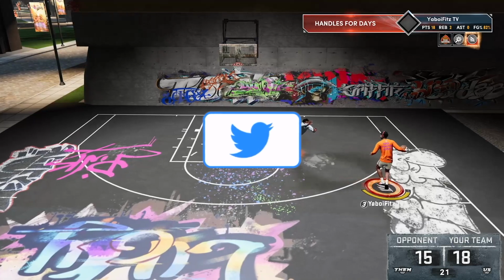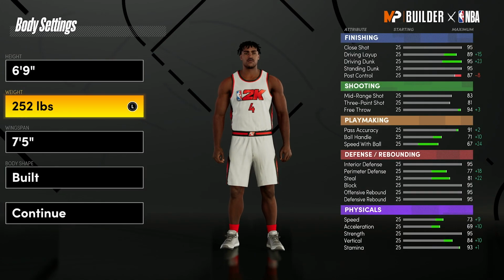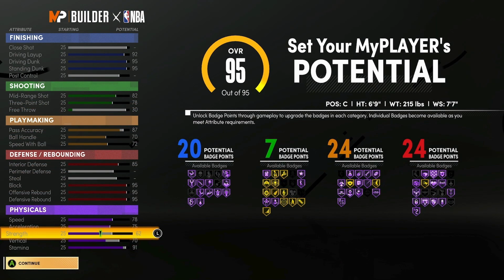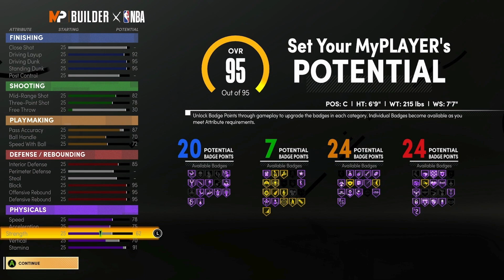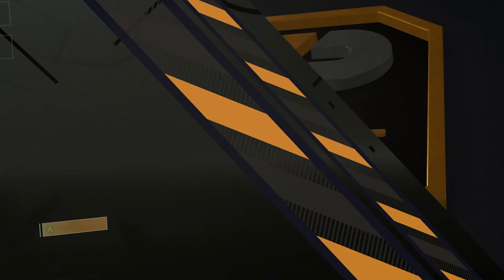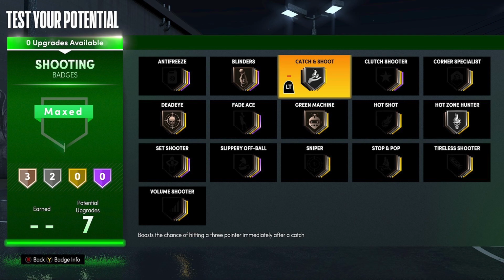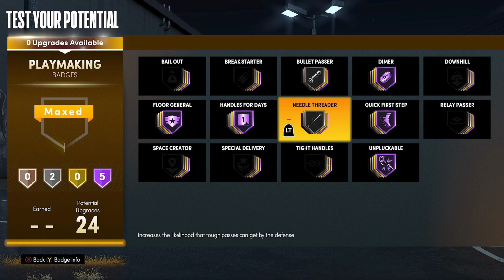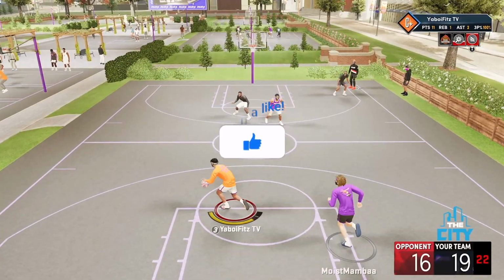MOST OVERPOWERED BIG MAN BUILD of NBA 2K21 NEXT-GEN • BEST PLAYMAKING PAINT BEAST BUILD • 80+ BADGES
In This Video, I Show You How To Make A Rare Demigod Build on Next-Gen NBA 2K21 (The PLAYMAKING PAINT BEAST Build) + Also Giving You The Best Finishing, Shooting, Playmaking & Defensive Badge Setup

If you guys want me to drop the best kd build, get this video to 200 likes

TIME STAMPS
Intro: 0:00
Best Position: 1:41
Height/Weight/Wingspan: 1:49
Attributes: 2:44
Best Takeover: 4:43
Best Finishing Badge Setup: 5:48
Best Shooting Badge Setup: 6:34
Best Playmaking Badge Setup: 7:24
Best Defensive Badge Setup: 8:35

Best 99 Overall Method: soon
Best Badge Setup: soon
Gym Rat Badge Tutorial: soon

MOST OVERPOWERED BIG MAN BUILD on NEXT-GEN NBA 2K21 • PLAYMAKING PAINT BEAST • 80 BADGE DEMIGOD
BEST PLAYMAKING PAINT BEAST BUILD on NEXT-GEN NBA 2K21 | 75+ BADGE UPGRADES | RARE DEMIGOD BUILD
NEW MOST OVERPOWERED DEMIGOD BUILDS
How To Make A Playmaking Paint Beast On Next-Gen NBA 2K21
Best Playmaking Paint Beast Build Creation Tutorial
Playmaking Paint Beast
80 Badge Demigod
75 Badge Upgrades
Best Build
Best Playmaker Build
Best Sharp Build
Best Shot Creator Build
Most Overpowered Slasher Build
Most Overpowered Lockdown Build
Rarest Build
Rarest Slasher Build
Rarest Lockdown Build
Rarest Builds
Next-Gen NBA 2K21
Next-Gen
NBA 2K21
PS5